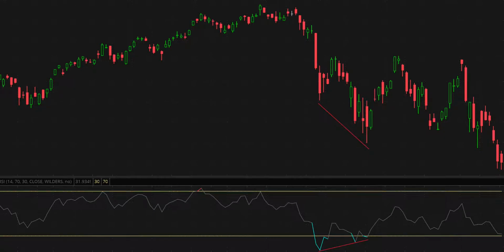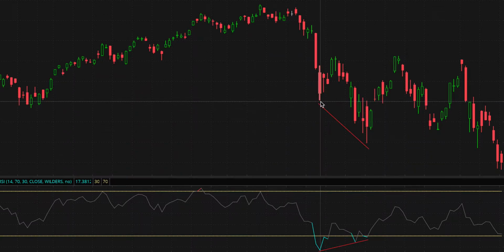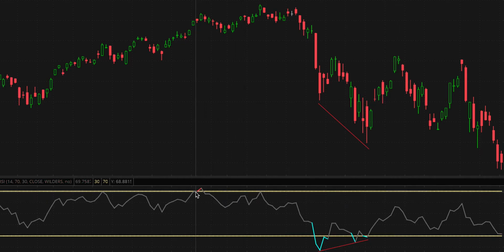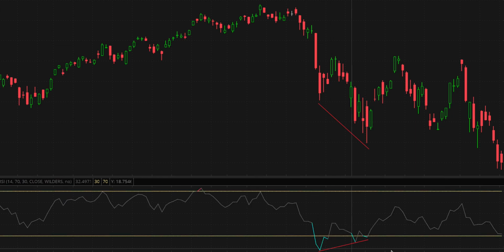Understanding the Relative Strength Index (RSI)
RSI is a very common momentum indicator. Also referred to as an oscillator as it "oscillates" between overbought and oversold conditions. Learn how to use this tool to improve your trading and make smarter decisions.